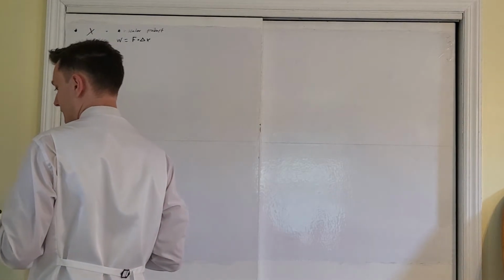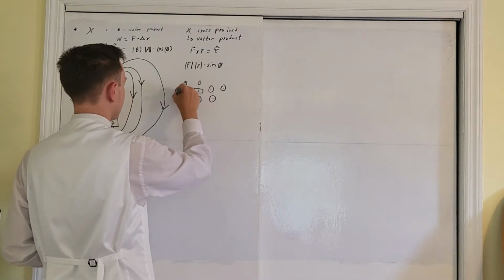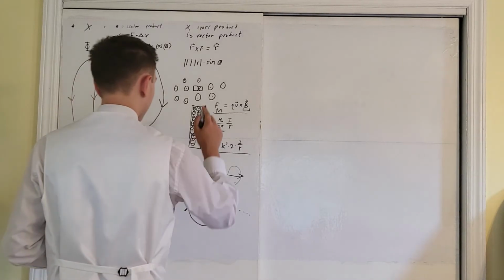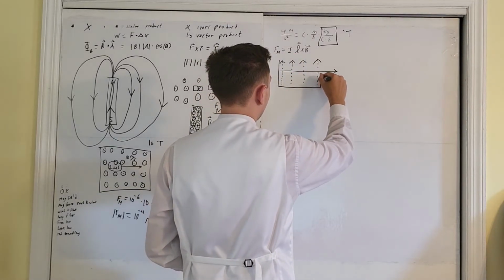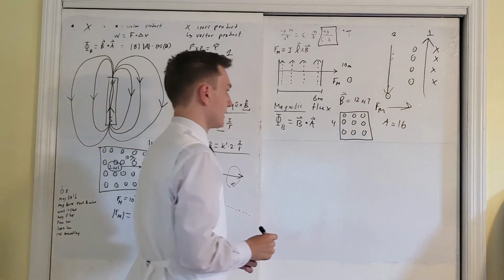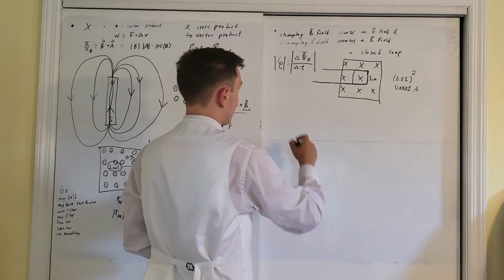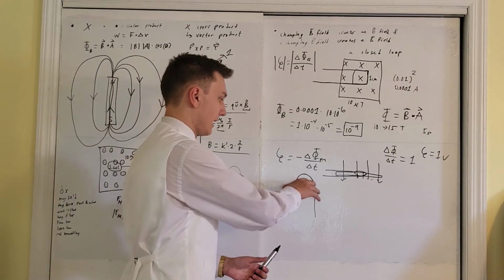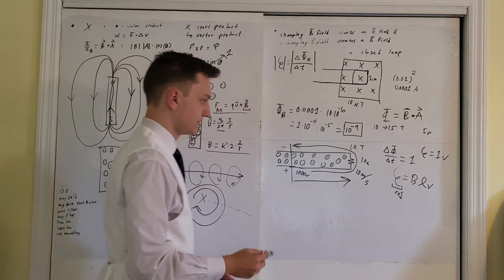AP Physics 2 Unit 4 Review - Magnets - Electromagnetism - Induction - Magnetic Force & Field - Flux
* * This is the 10/10 AP Physics 2 Review Book I used to get all of my 5's

Before you watch this video all about Unit 4 of AP Physics 2 Magnets and Electromagnetism, make sure you actually pass an algebra class. I will be available in my discord server whenever you guys need extra help with AP Physics 1 or AP Physics 2 or any other AP exam for that matter. I took them all. If you need AP practice questions, study guides, private tutoring, or anything else, we can work something out. Never be afraid to message me or reach out to my fantastic community on Discord.

We are going to cover topics like Voltage, Electro Motive Force (EMF), Vector Multiplication, Magnetic Field, Magnetic Force on a charge/wire, Magnetic flux, Electromagnetic induction, Faraday's Law, Lenz's Law, Induction in a wire, Permanent Magnets, and All the Equations you need. So I am going to need you guys to master things like the Magnetic field lines, the right hand rule, magnetic field from a wire, biot savart law, electric field, resistance, conductors, and a whole bunch of other intro to physics topics. There is a very good reason that they make you take algebra before physics. This video is packed with examples, clear explanations, and tips to help you succeed in your AP Physics 2 exam.